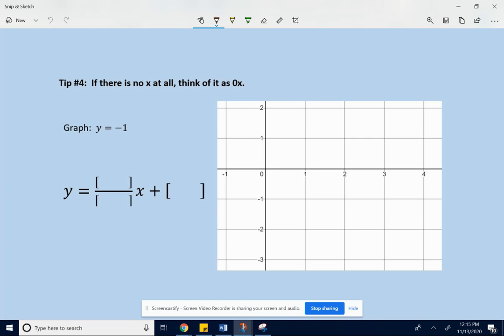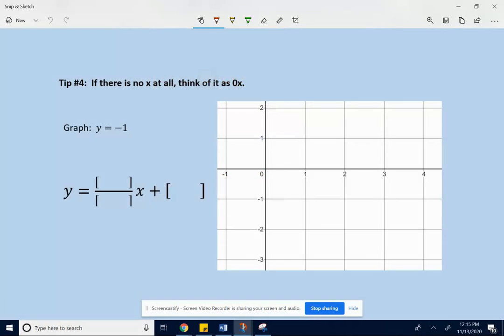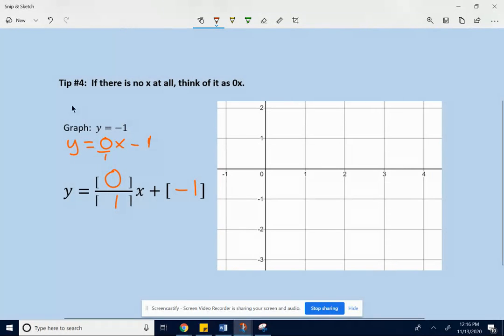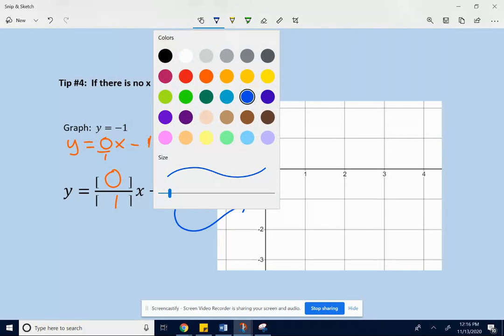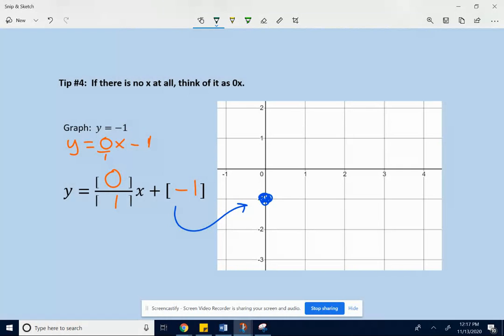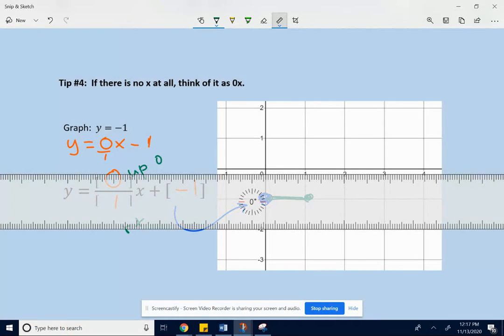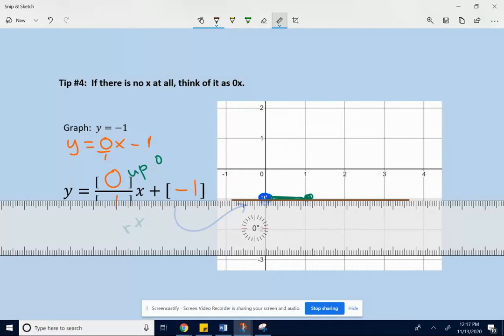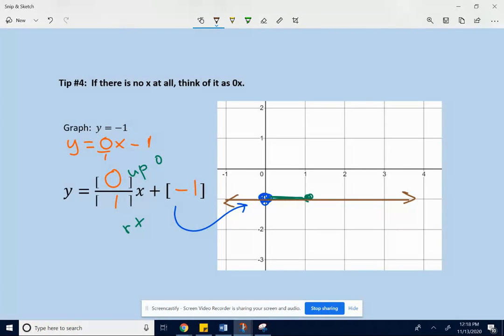graph nearpod tip 4